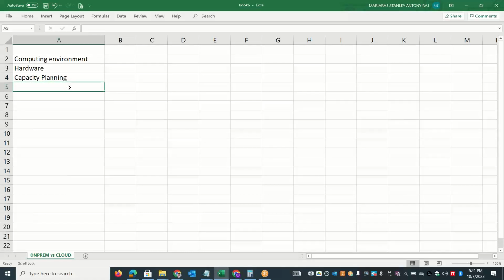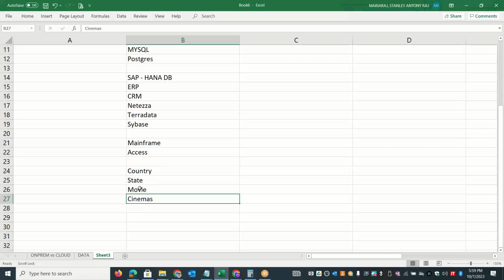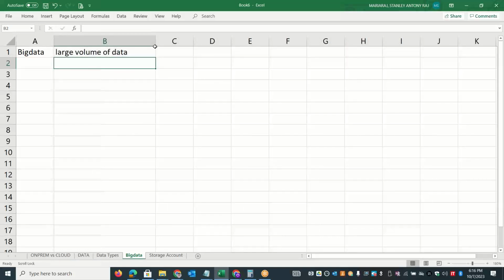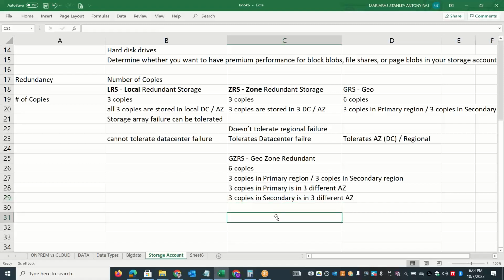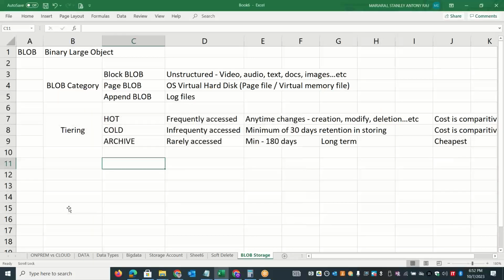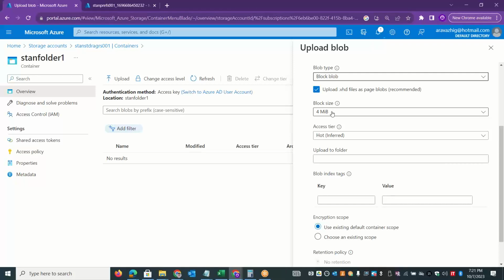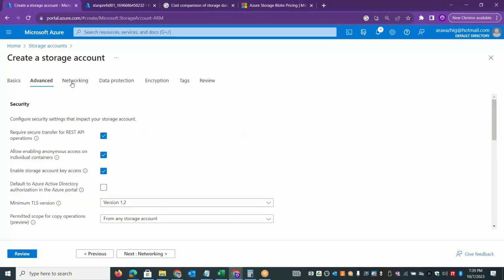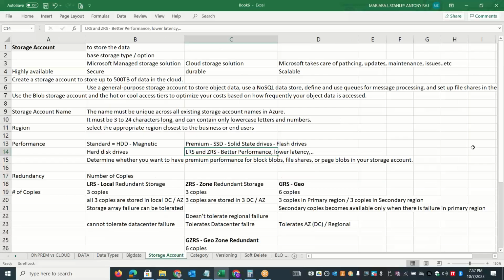DAY 14 - AZURE in ENGLISH - STORAGE DAY 1